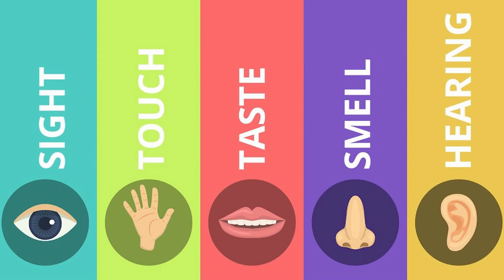NLP | How To Change Your Mental State | Modalities and Submodalities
So how can we change our mental and emotional state? To do this we can use NLP. In order to change our states we must first understand how we see our world. We observe our world through our five senses or 'modalities' as coined in NLP.

The main modalities in which we observe experience through are:

- Visual

-Auditory

-Kinosthetic

-Taste

-Smell

Each of these modalities consist of sub-modalities which help construct our experiences. A sub-modality of the visual could be:

- The brightness
- Colour
- Size
- Sharpness

and anything else that describes what we see.

The sub-modality of auditory could be:
- Pitch
-Clarity
-Proximity
-Magnitude

A powerful NLP technique is the ability to shift these variables in our favor. We first observe the characteristics of happier memories and thoughts, we study their modalities and than model them for less favorable memories and thoughts.

These simple changes can influence our perception and in turn change our emotional state.

Tags Spam:

NLP How to change your mental state,how to change your emotions,how to change your mental state of mind,NLP,NLP techniques,NLP modalities,NLP submodalities,NLP change your mental state,NLP change your state,NLP secrets,hypnosis,neuro linguistic programming,neuro-linguistic programming,How to change your mood,how to change your emotions and mood,How to change your state,NLP explained,NLP methods,NLP Training videos,NLP Hypnosis,NLP meditation,NLP gym NLP explained simply. How to practice NLP. How to change your emotions.